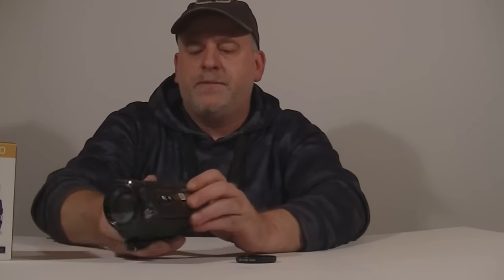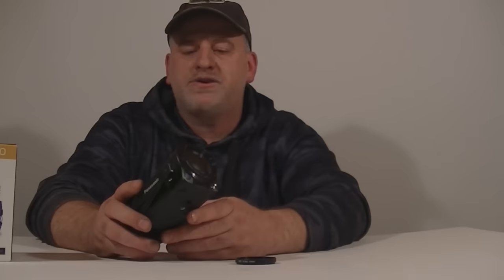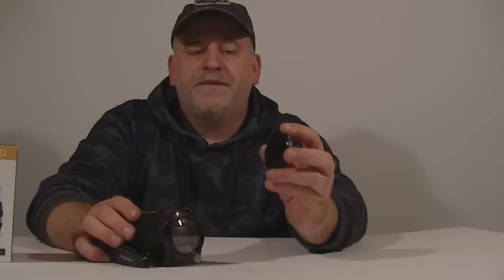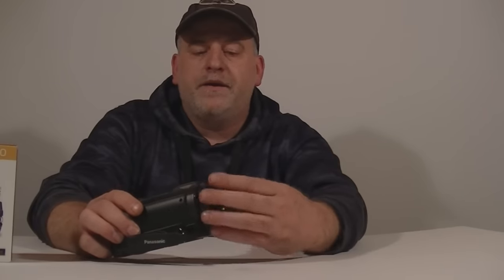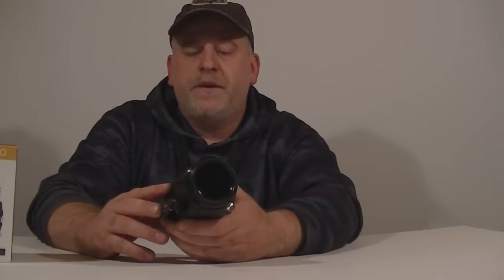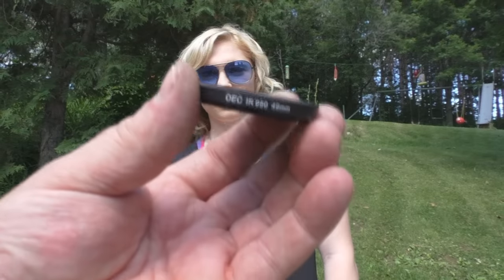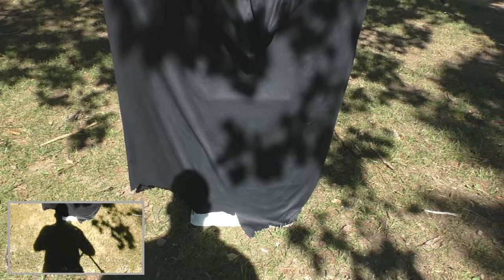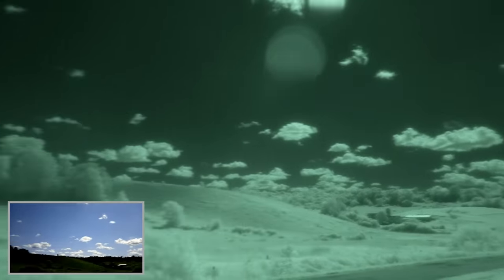How to see through material with a Night Vision Camcorder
X-Ray Vision effect from a Night Vision Camcorder due to different wavelengths of light
W850 Panasonic with a 950nm IR Filter
This is demonstrating  a cool effect for different light wavelengths . Nothing more